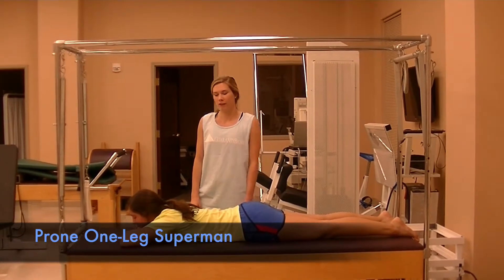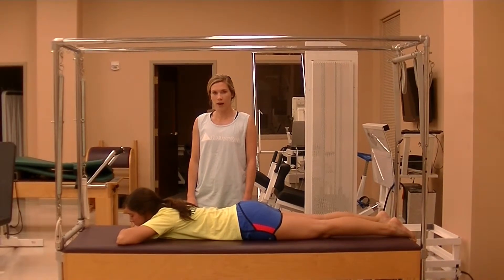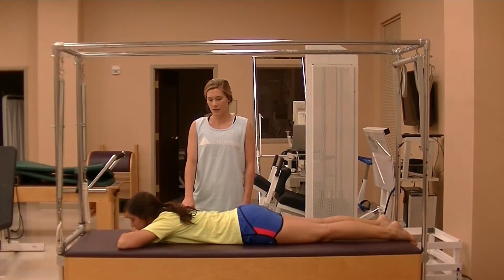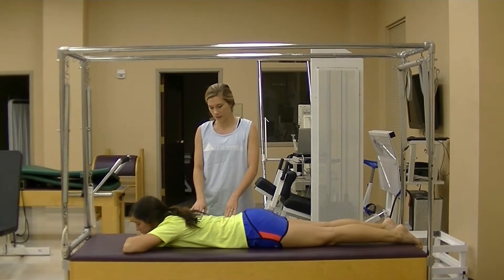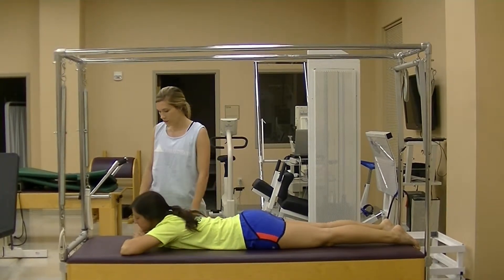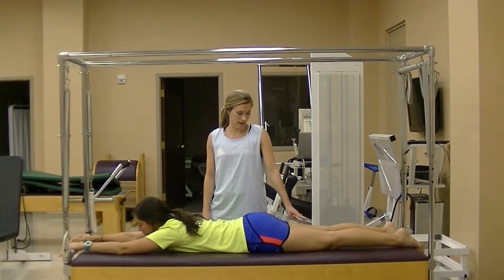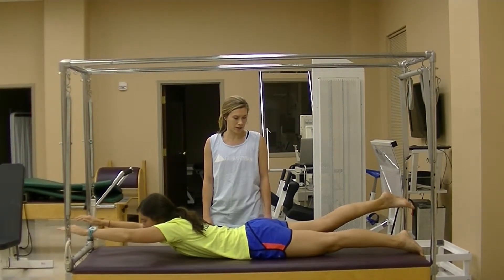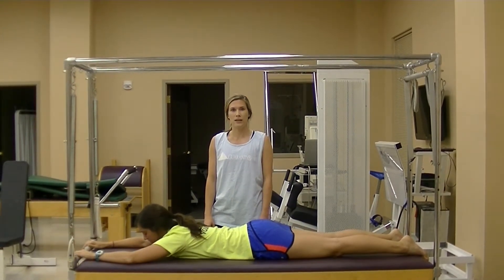Scoliosis - Prone Superman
Part of patient HEP